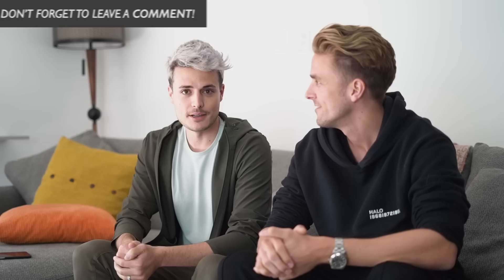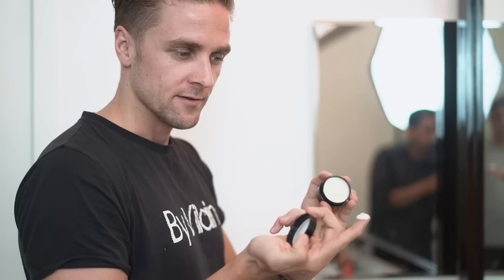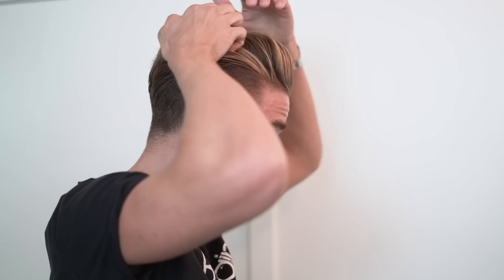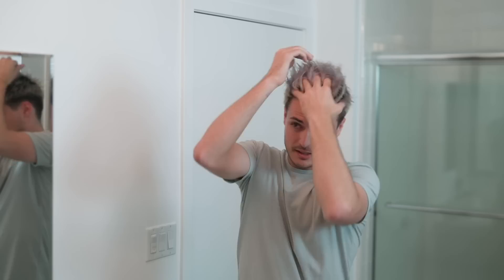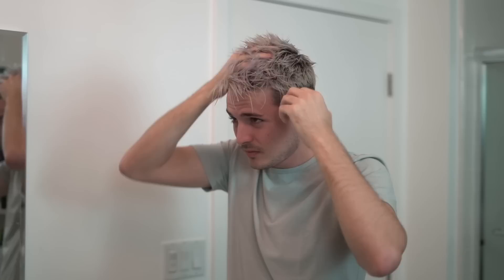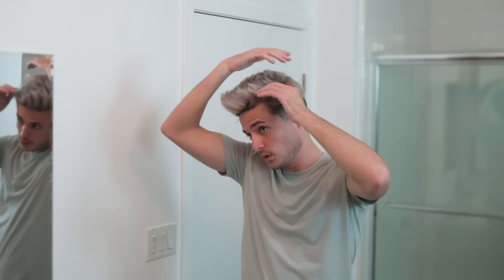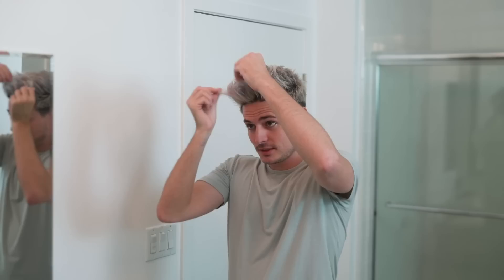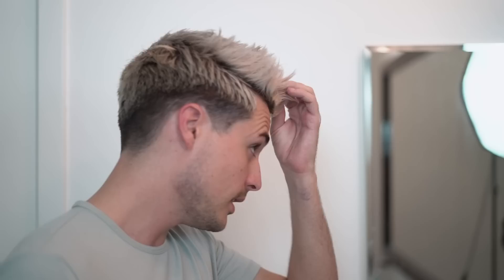Mens Hair Battle: BluMaan VS. SlikHaar TV - Who Wins??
Had a blast shooting with slikhaar TV!  Who do you think won?